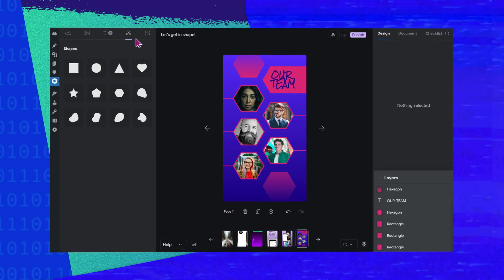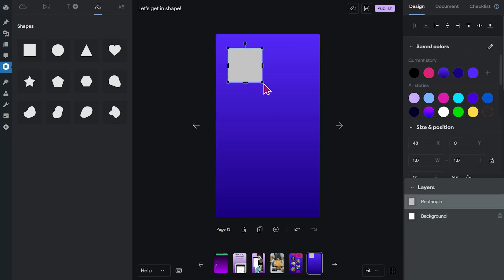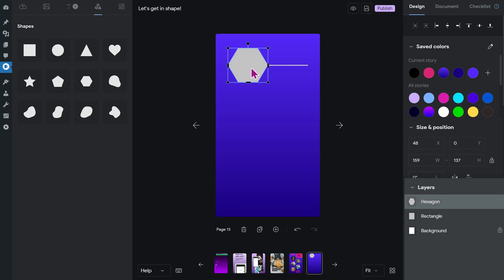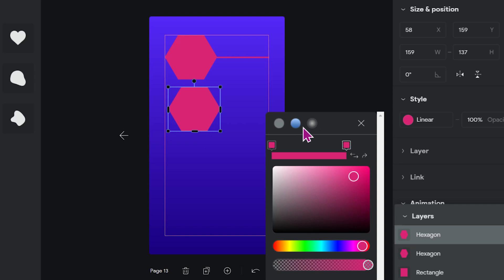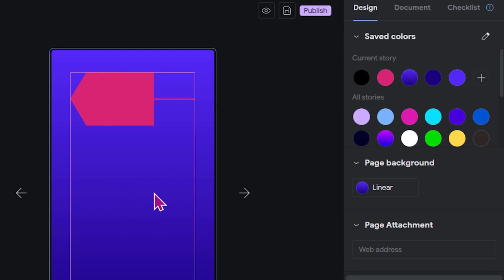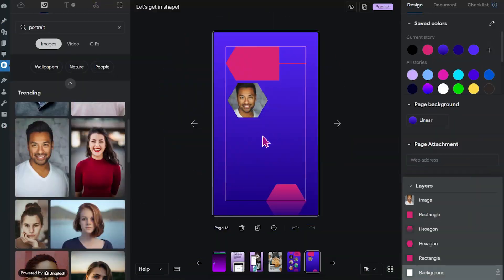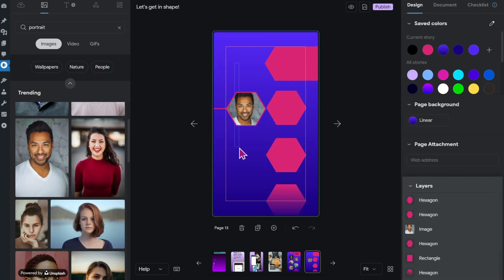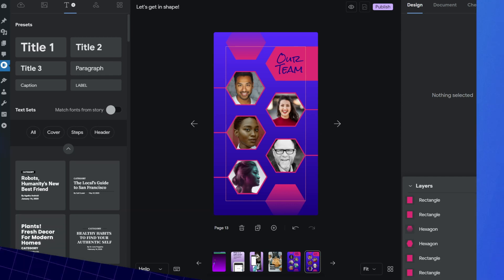Using Shapes In Web Stories For WordPress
On this episode of How to use Web Stories for WordPress, Jonathan demonstrates how to harness the power of shapes and change their color, size, and gradient and even add images and videos in the form of shapes.

00:00 Cold Open
00:22 Introduction & Basics
01:52 Colors & Gradients
03:38 Combining shapes
04:08 Adding photos and videos inside of shapes
05:05 Creating a Frame
05:54 Final Steps

Here are the colors that were used in this tutorial:
Pink: D82475
Dark Blue: 1a017e
Light Blue: 5528f8